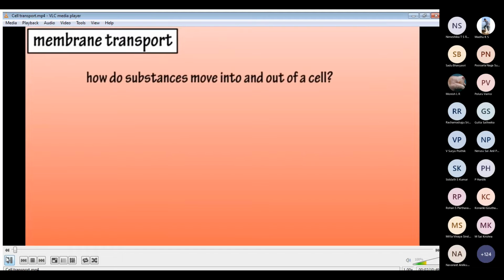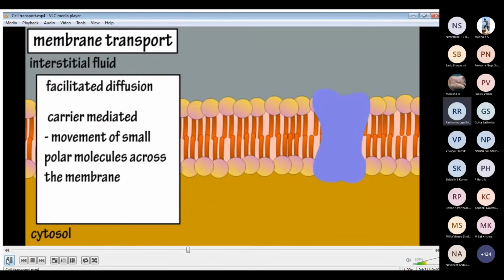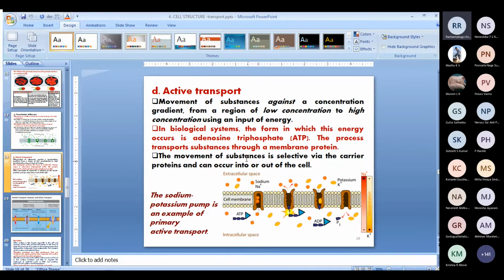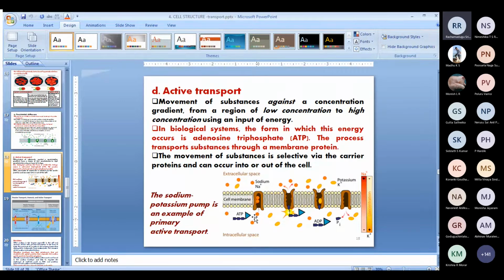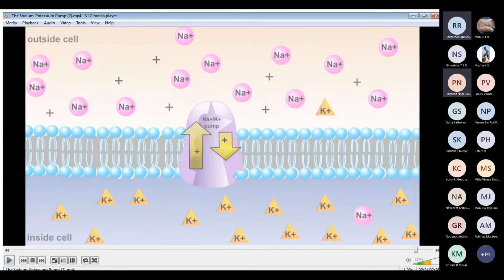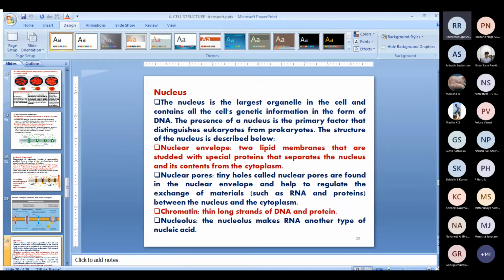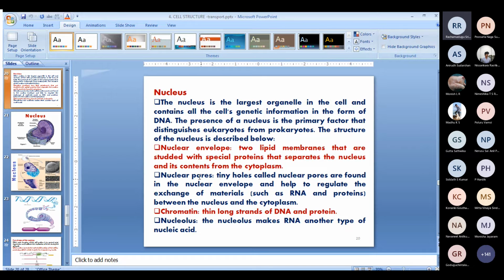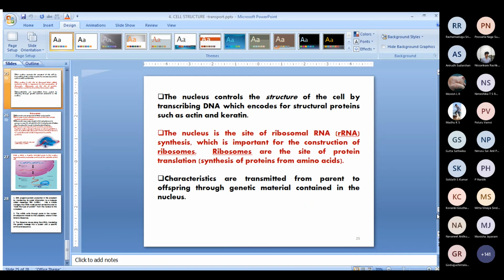19BIO101 Biology for engineers 20211019 134903 Meeting Recording